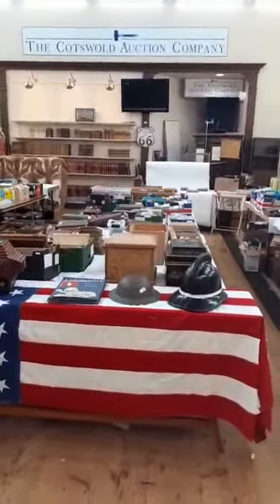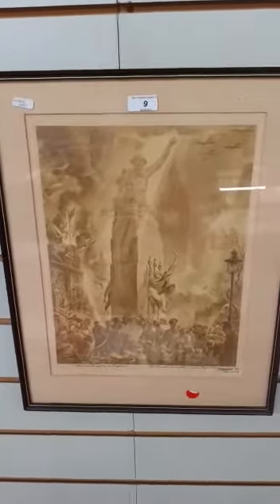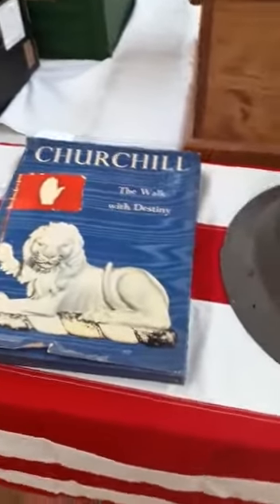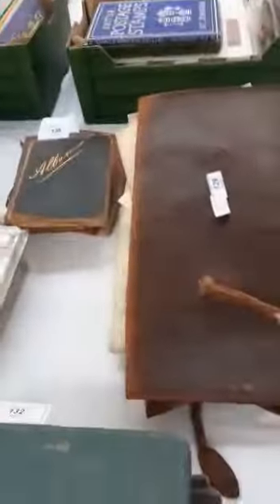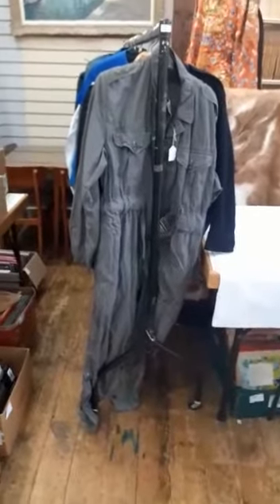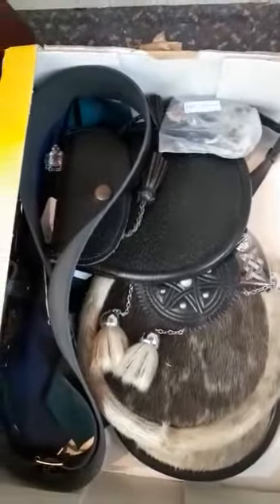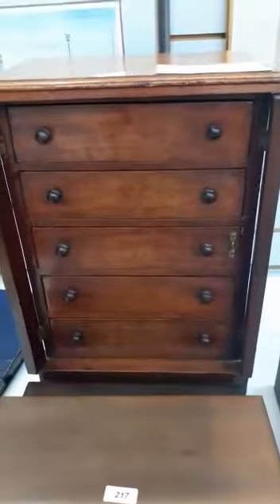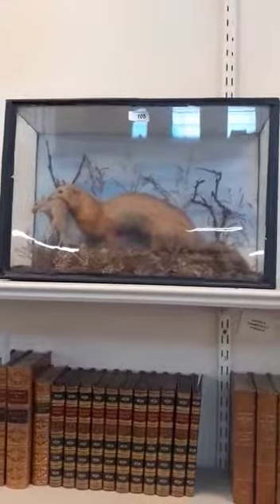28th September Books, Medals, Militaria & Collectables Sale Room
A tour highlighting some of the star lots appearing in the 28th September  Books, Medals, Militaria & Collectables Sale.